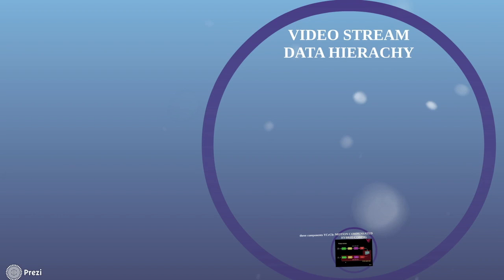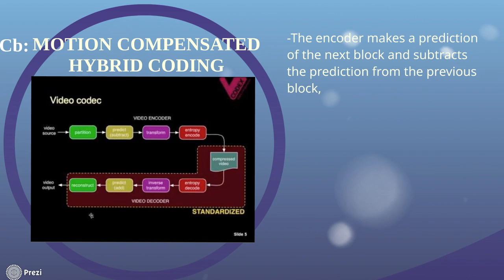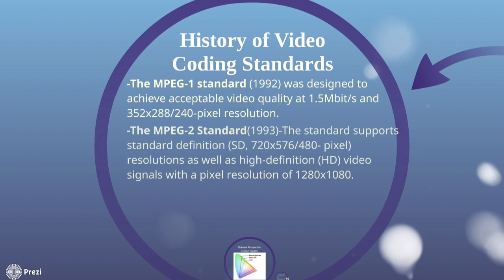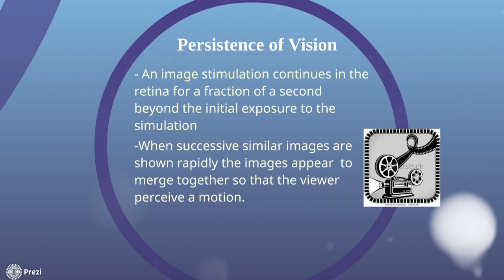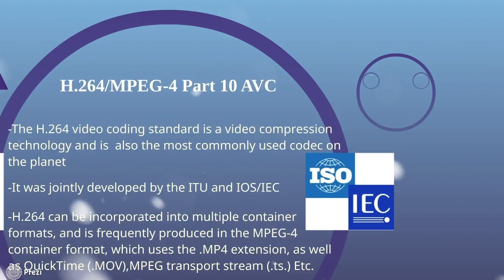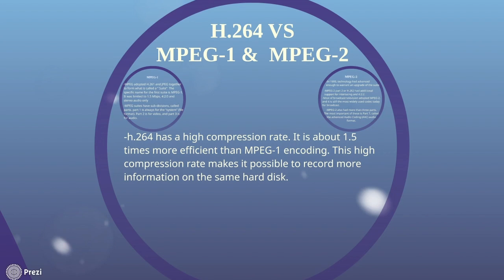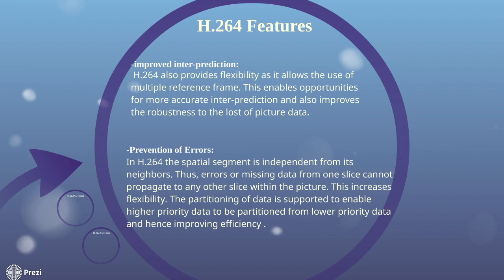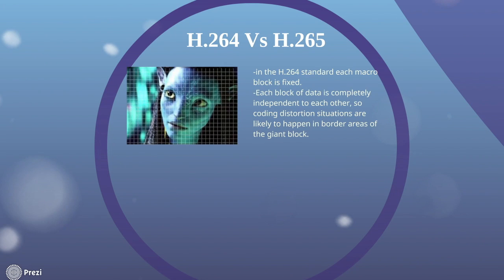Video Coding Standard On Web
Team Name: Clueless
Team Lead: Michael Le
Team member: Michael le, Hellen Gathua, Schadrac Divova, Fidel Nguema Ayingono
This Screen Cast Was Created As Part Of Our FE01 Project